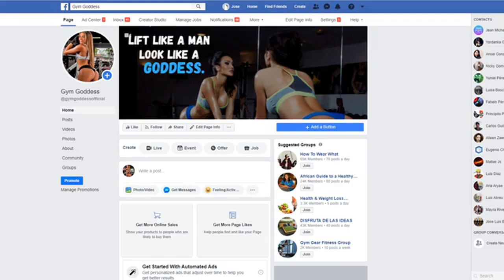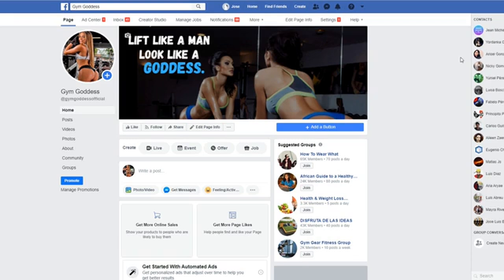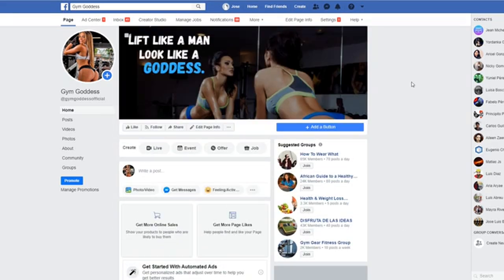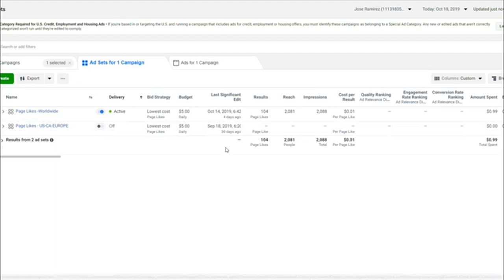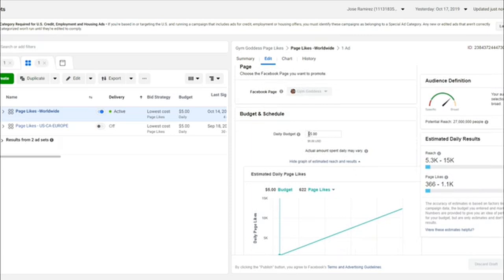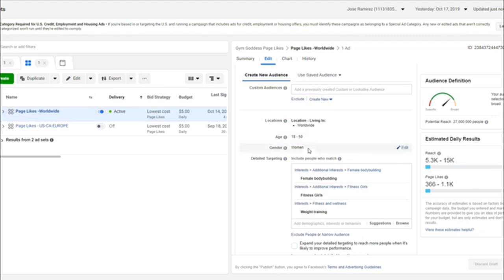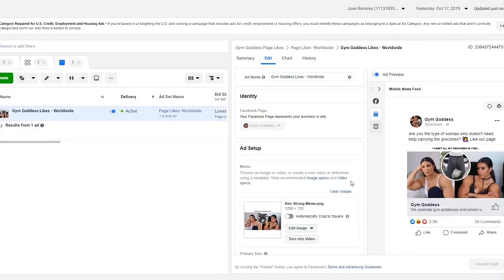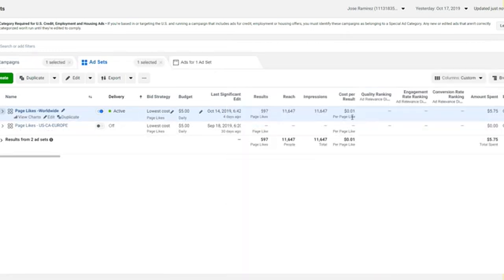Getting 10k likes part1